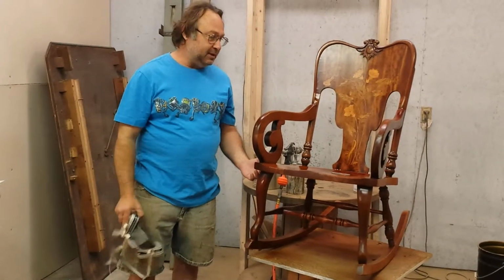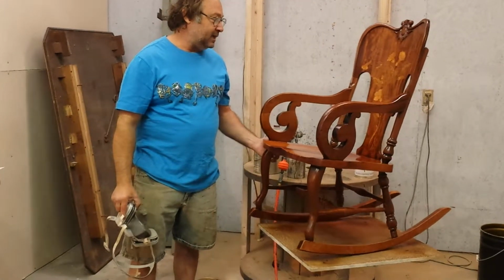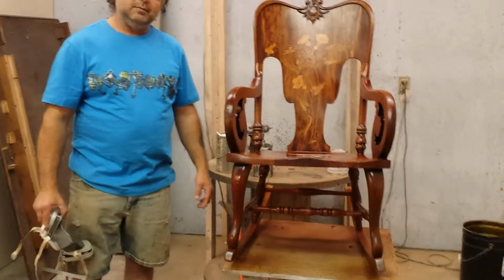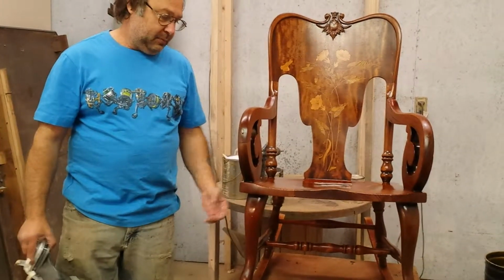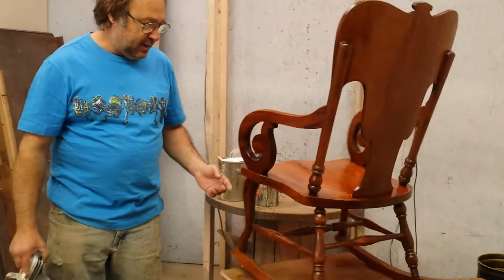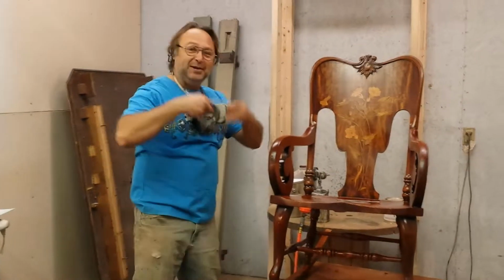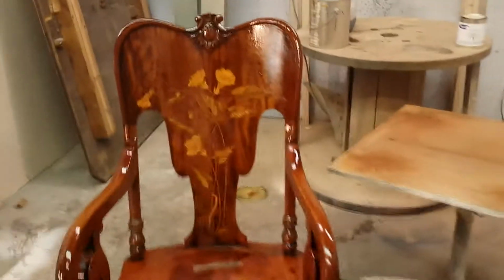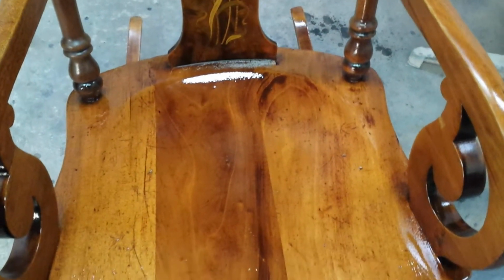restoring a mahogany rocking chair timeless arts refinishing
timeless arts refinishing 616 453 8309 grand rapids mi .shows a 80 year old mahogany rocker that we are restoring .this rocker has been striped, glued , sanded, and finished .